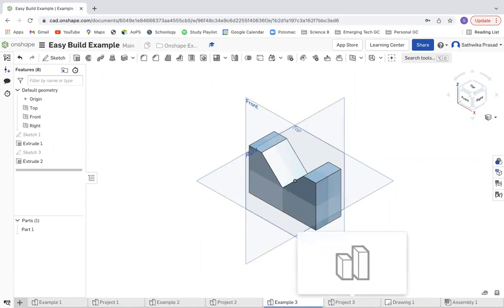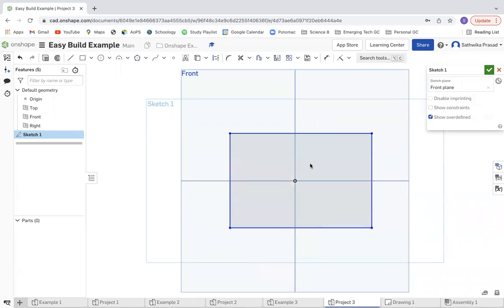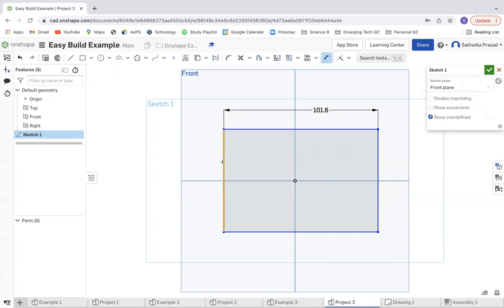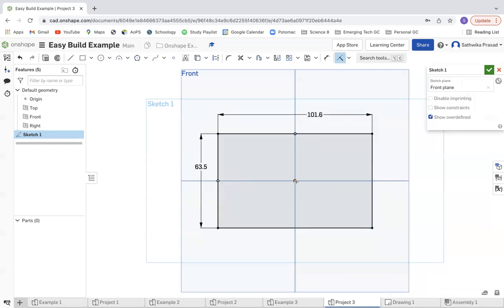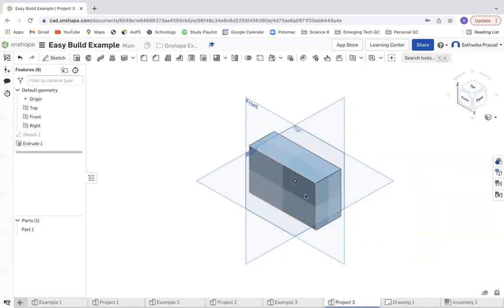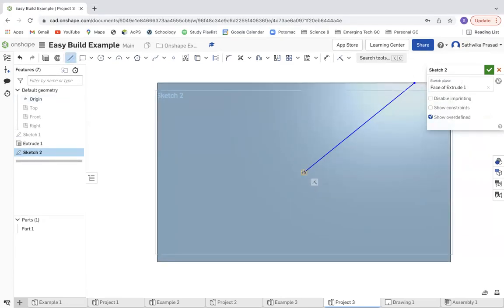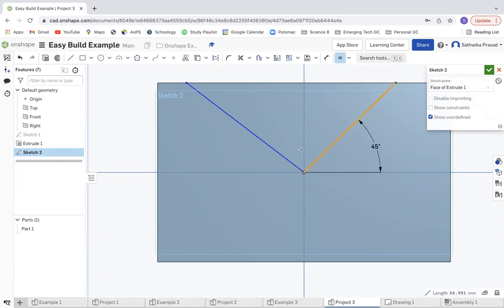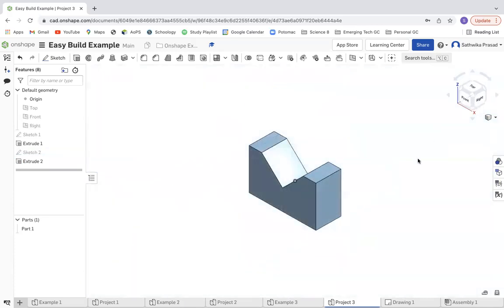Project 3: Onshape Exploration